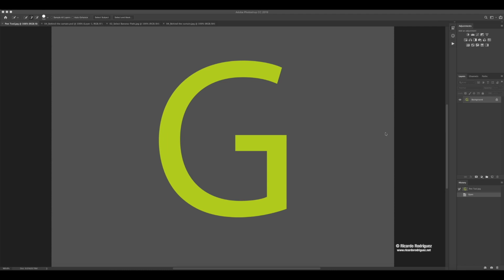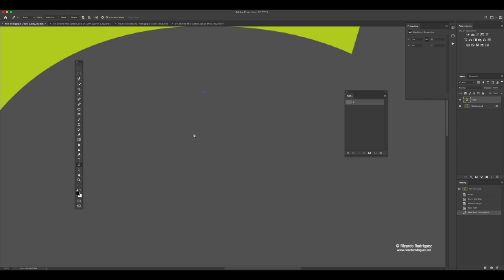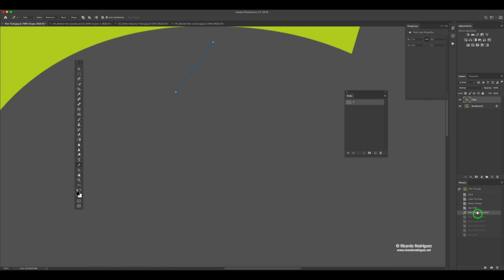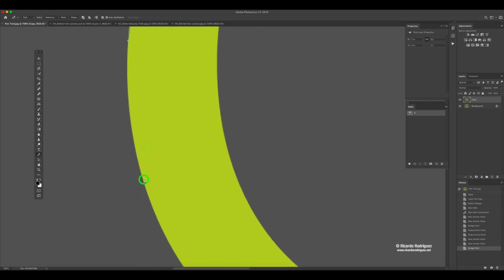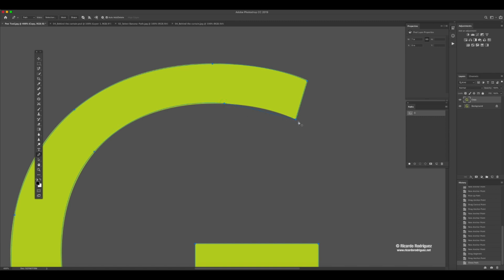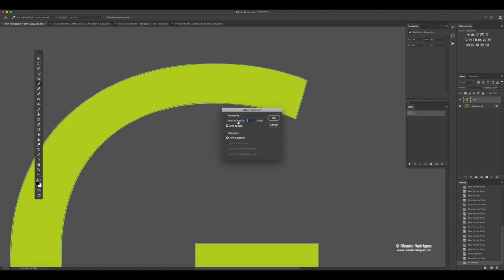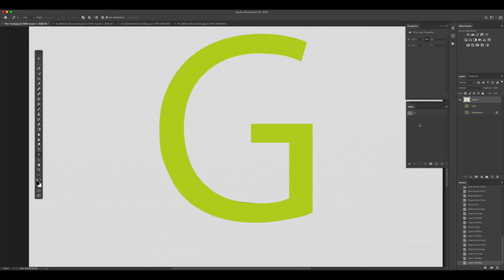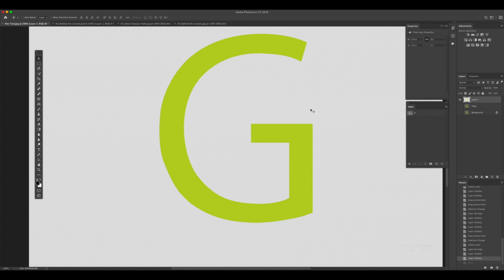Photoshop - Intro to Pen Tool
W6 Lab_05
Using the pen tool to create selections